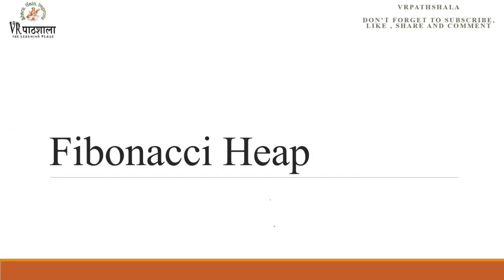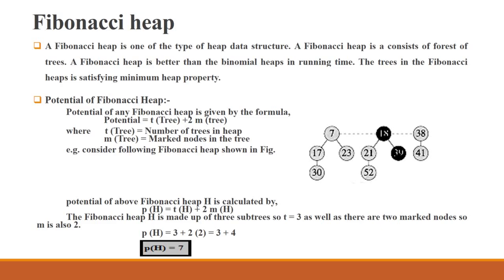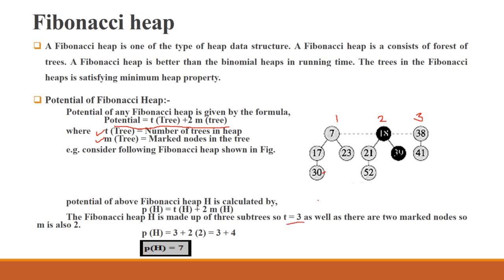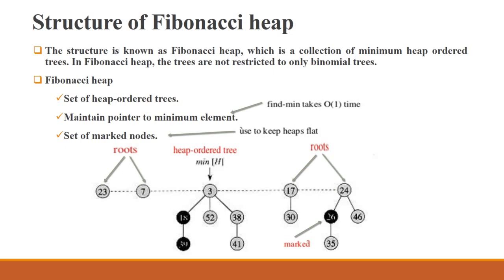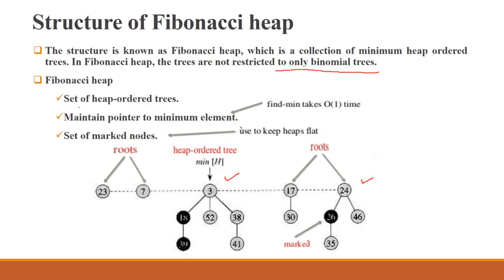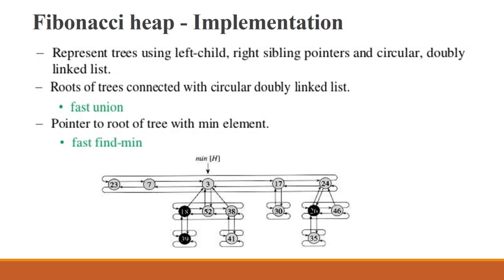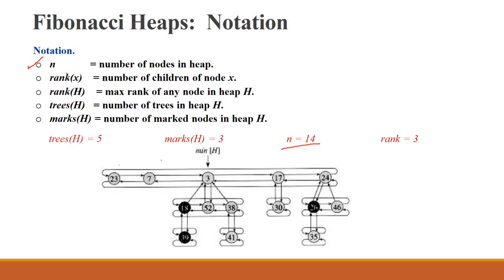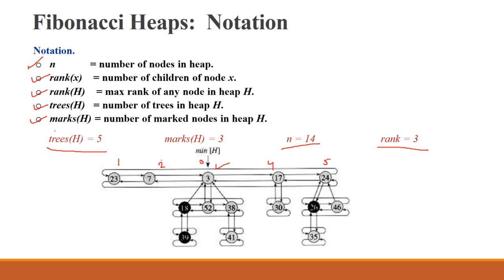Fibonacci heap || Structure of Fibonacci heap|| Notation|| Implementation in easy step|| VRpathshala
Fibonacci Heap is a collection of trees with min-heap or max-heap ordered property. Fibonacci Heap maintains a pointer to minimum value or key (which is root of a tree). All tree roots are connected using circular doubly linked list, so all of them can be accessed using single ‘min’ pointer.